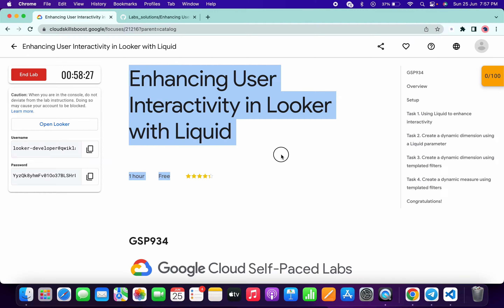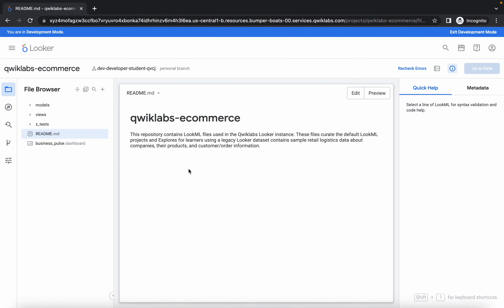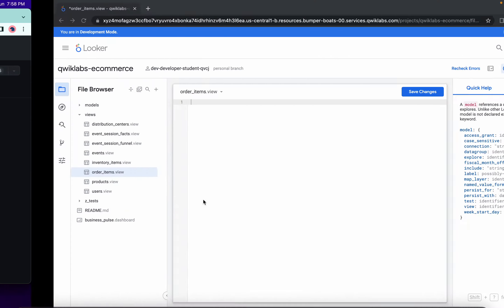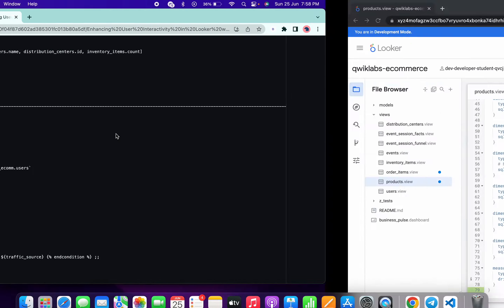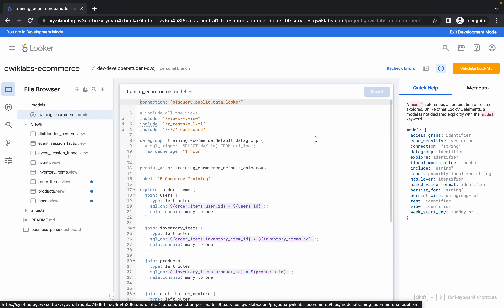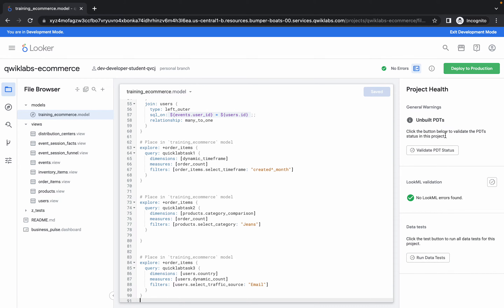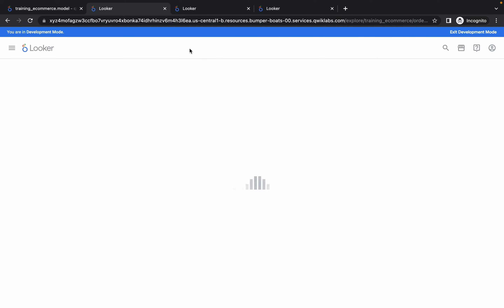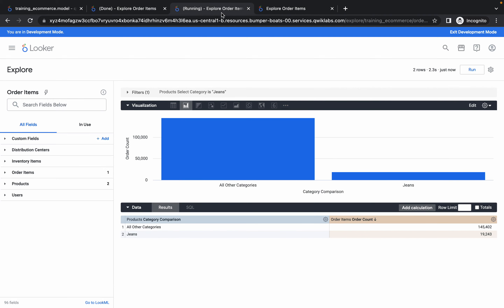Enhancing User Interactivity in Looker with Liquid || qwiklabs || GSP934 || [With Explanation🗣️]